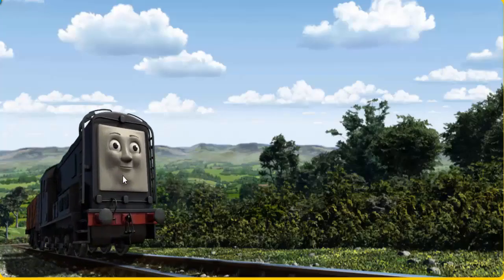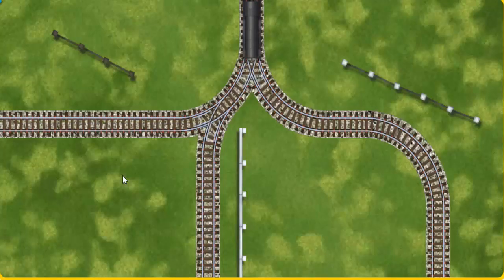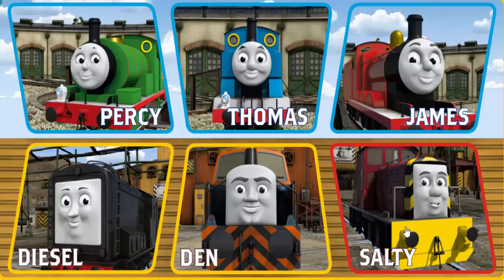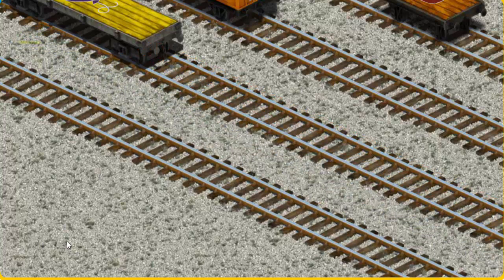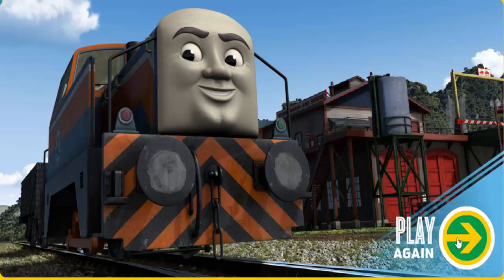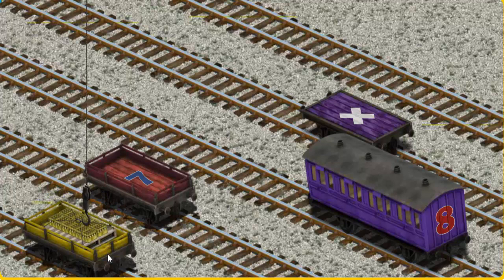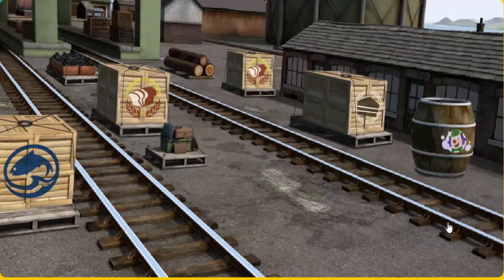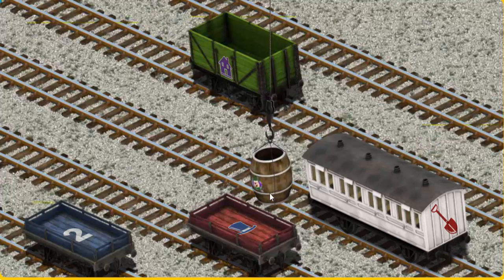Best Cartoon 2018 Thomas and Friends Full Episodes - Thomas the Train Games for Kids